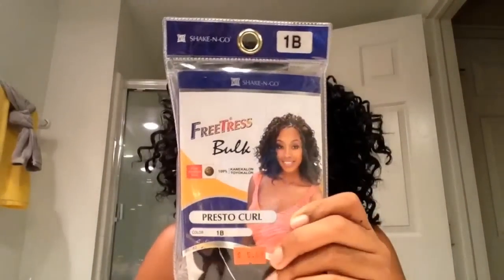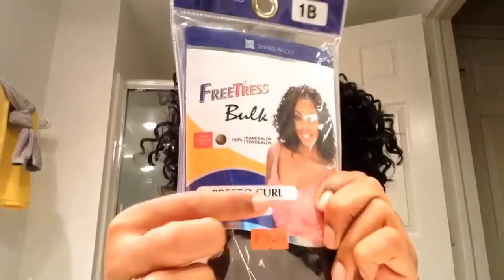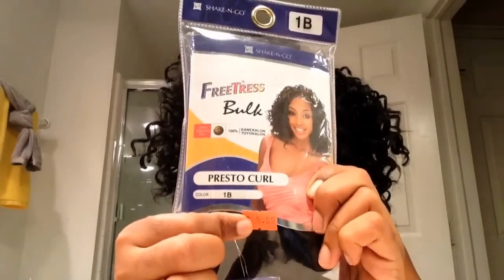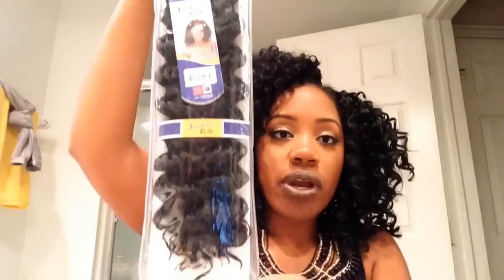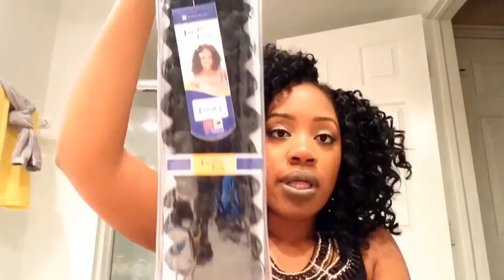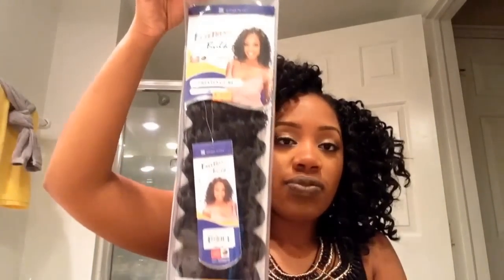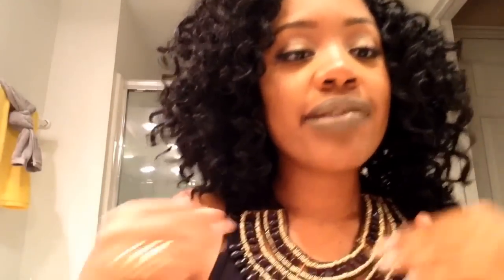Freetress Presto Curl Review(2 weeks)--Crochet Braids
Lipstick: Viva Glam Rihanna 2
Lip Liner: Stone by MAC
Necklace: Aldo Accessories